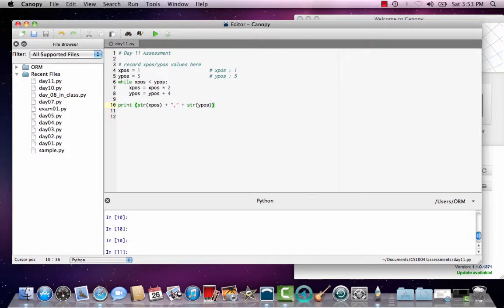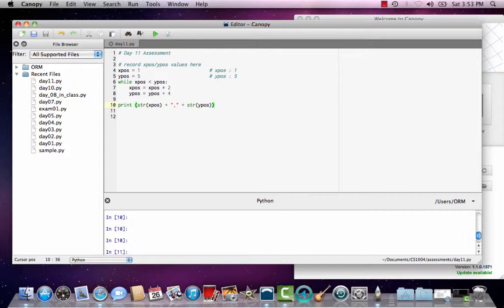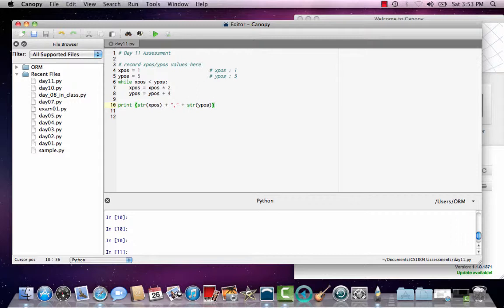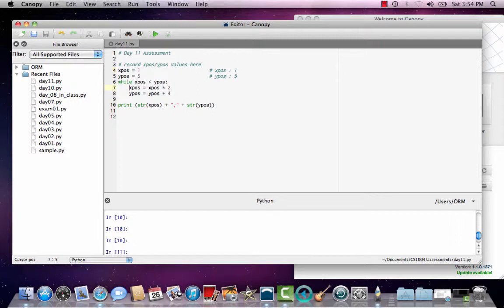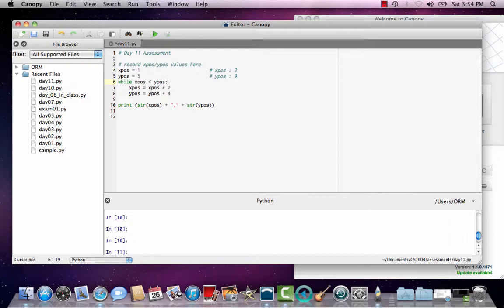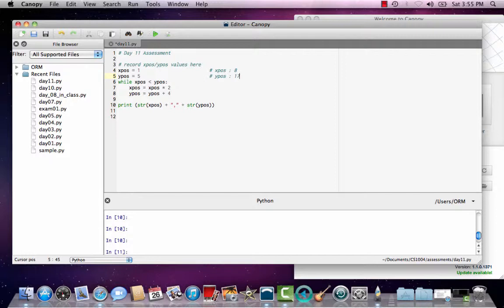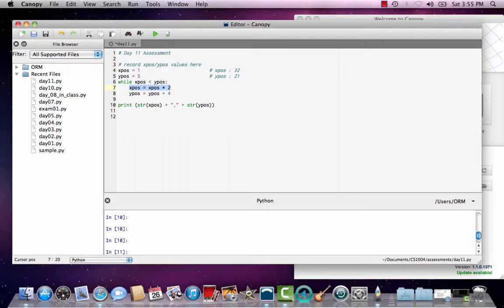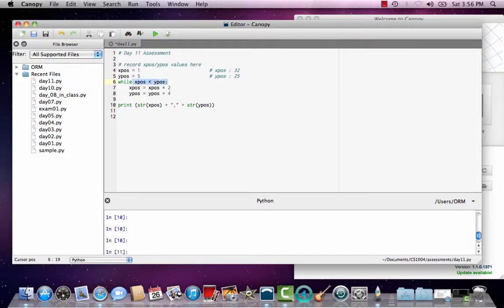Day11 Assessment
Day 11 Assessment